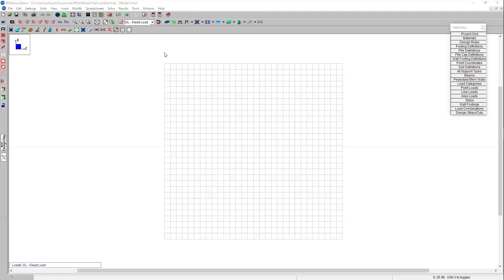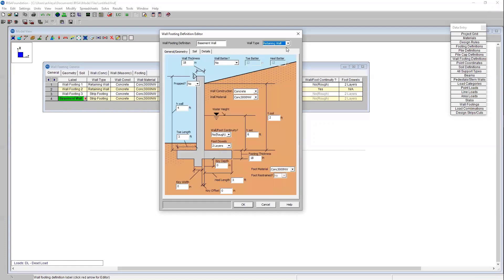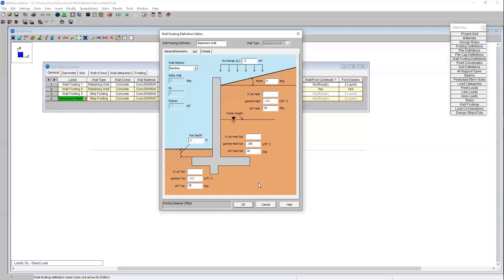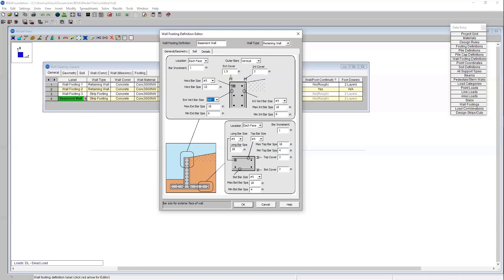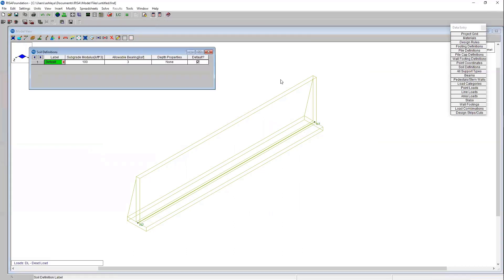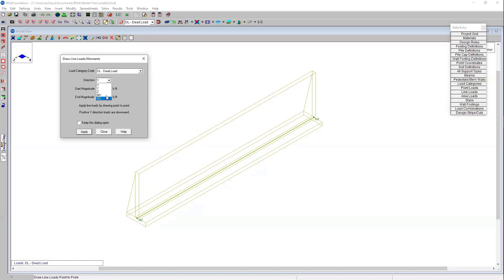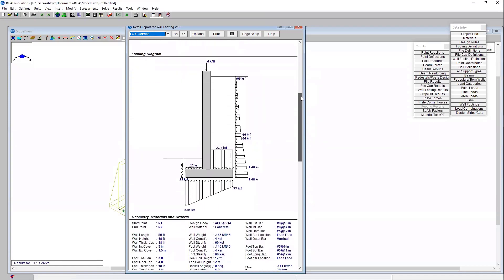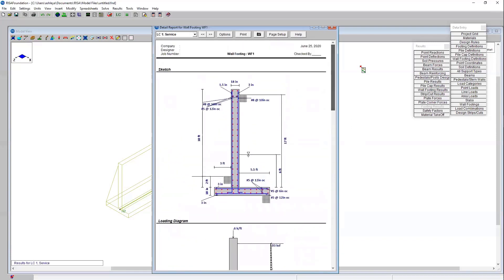RISA Live - Retaining Wall Design in RISAFoundation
Join the RISA Support Team as they review concrete and masonry retaining wall design in RISAFoundation.